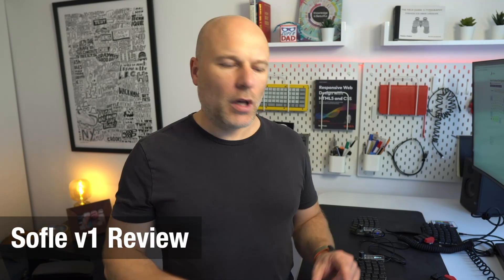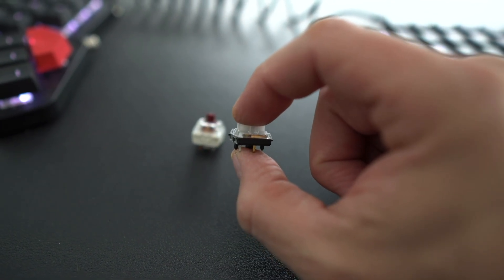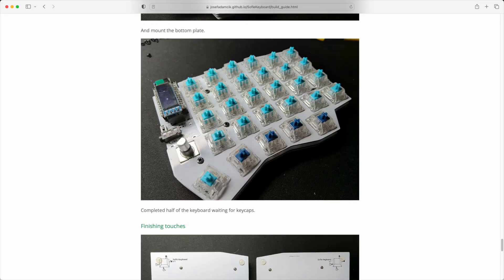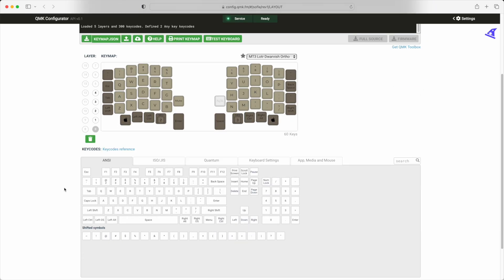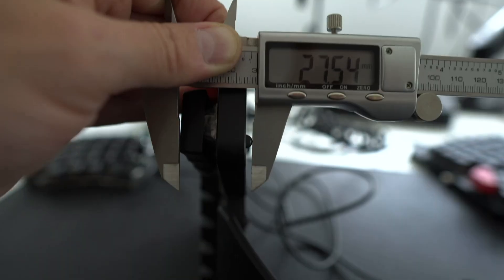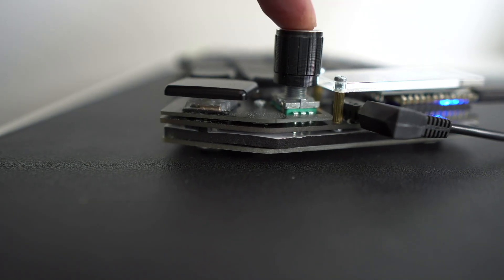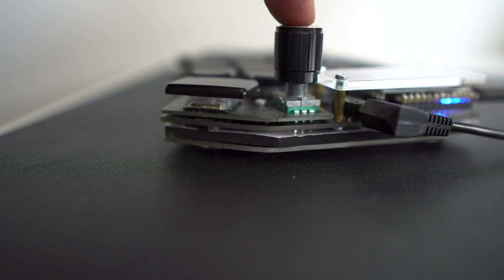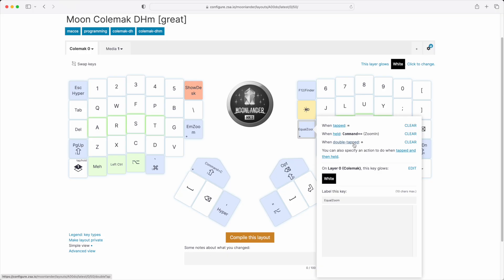Review: Sofle Split Mechanical Keyboard – build, encoders, choc switches. Full Review.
Full Review of the Sofle Keyboard. This is a split, columnar layout keyboard you buy as a kit and can be built with hot swap MX or Choc switches.

But what is it like to build and own?

If this review is useful, please consider buying me a coffee. It really helps out with getting these videos made

Chapters:

0:00 Beginning
0:39 Why Sofle?
1:11 Buy or build?
2:06 Cost
6:21 Up and running
7:58 What is it like?
15:40 Conclusion

Links:

The case I use

You can find my web development books

and I can update you with news of new courses, what I've been working on and reading.